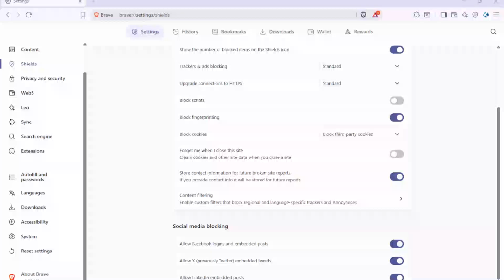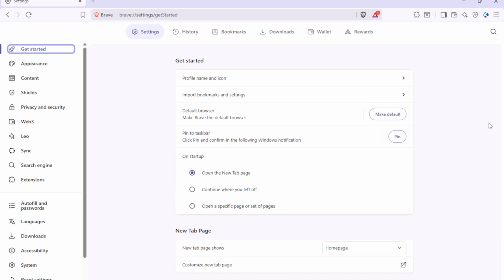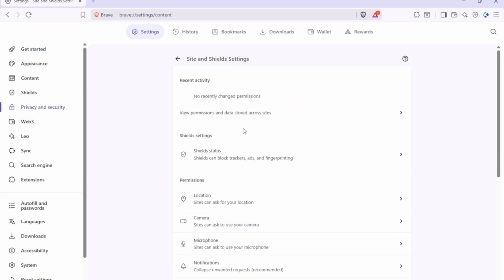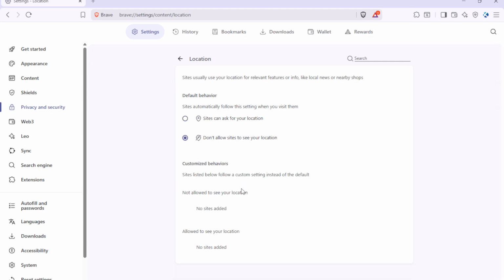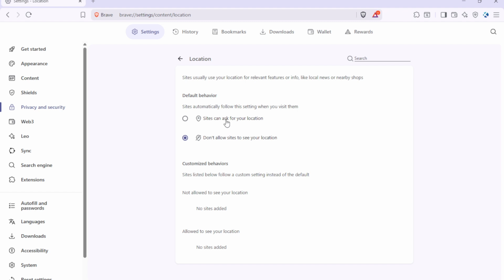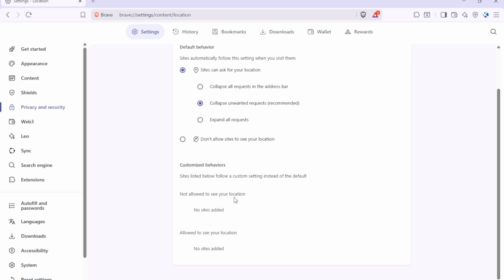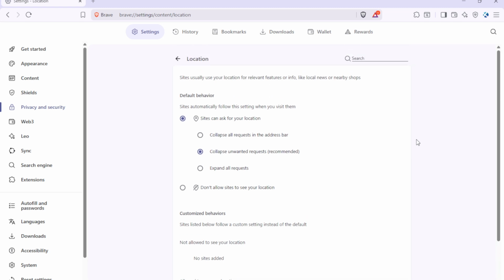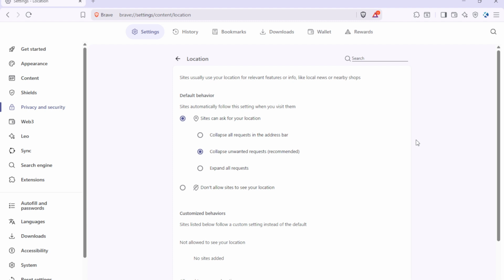Enable or Disable Location Sharing in Brave [2025 Guide]